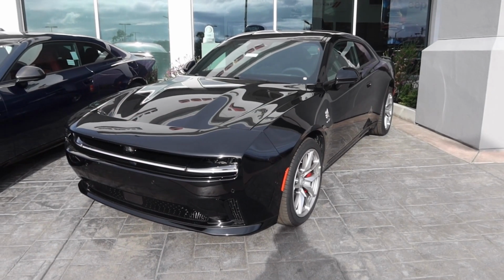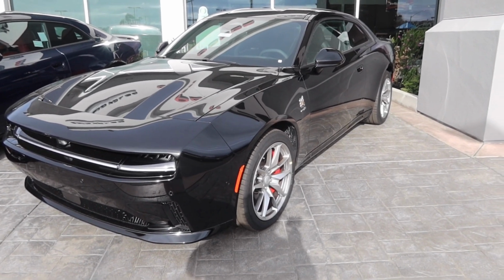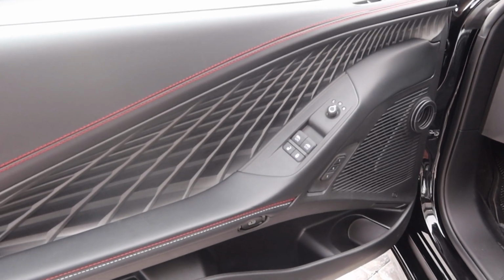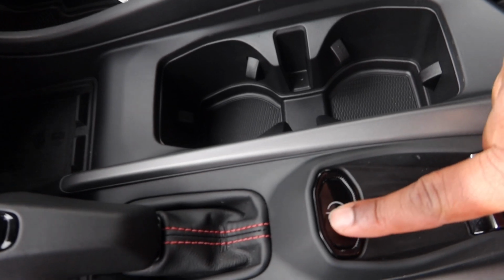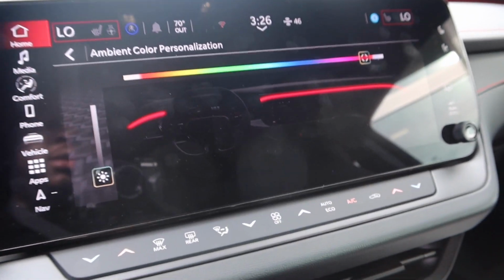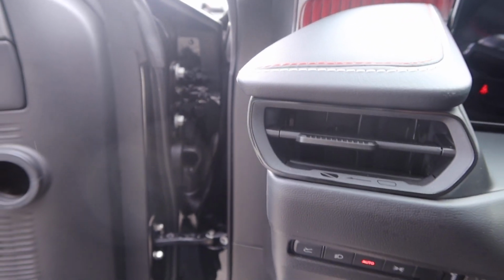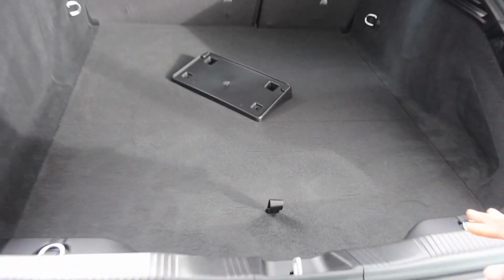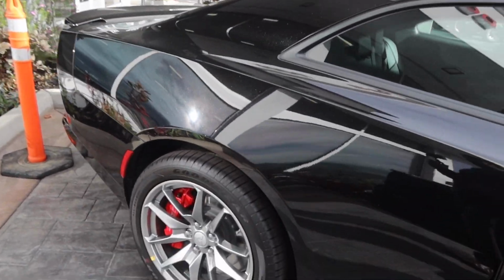2025 Dodge Charger Scat Pack Review (One Big Problem)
Thank you for watching Drop a like if you like if you enjoyed the video  or found something helpful if you could support the channel by spreading the word about the my reviews. Sponsors are welcome if you want me to represent your product car related or not let me know by contacting my email below. Thanks!!!

Hilltop Dodge  Ask For Cesar
@Jahleell- Instagram